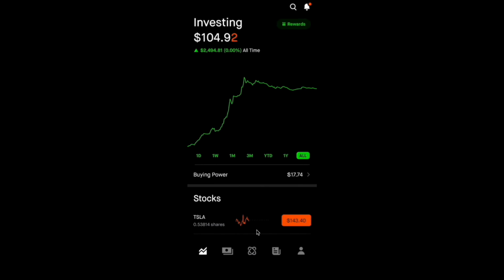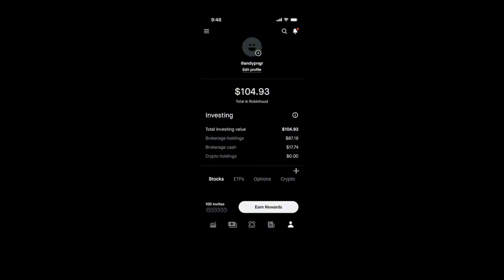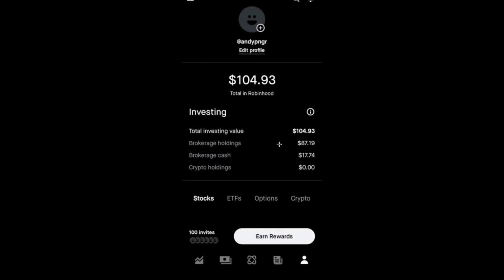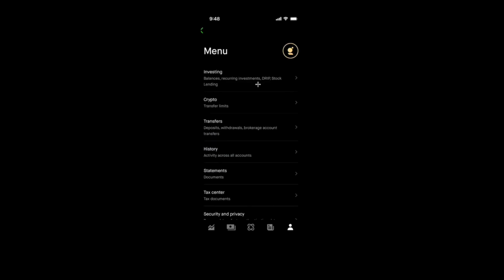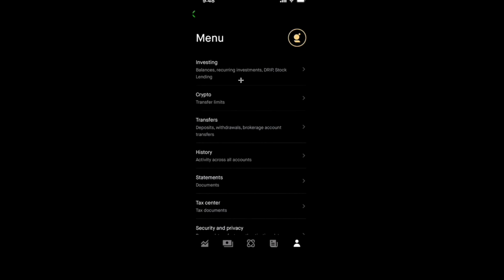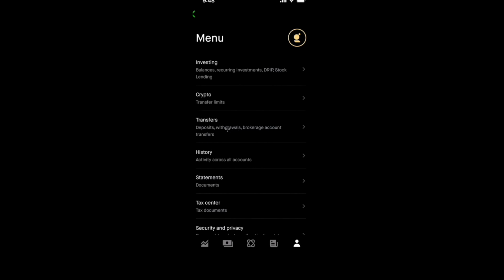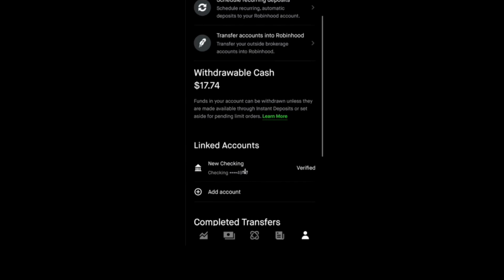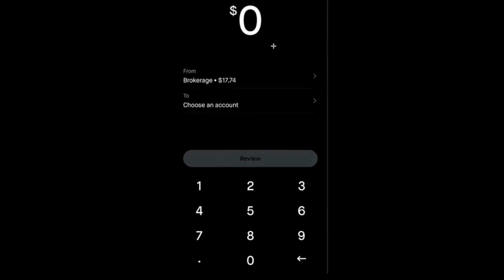Withdraw Money From Robinhood | Step-by-Step (2025)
👉In this tutorial, we will show you how to easily withdraw money from Robinhood 📈💸 Learn how to withdraw funds from your Robinhood account to your bank account in just a few simple steps. Say goodbye to confusion and hello to easy withdrawals with our step-by-step guide!